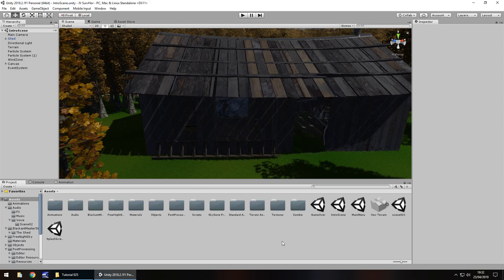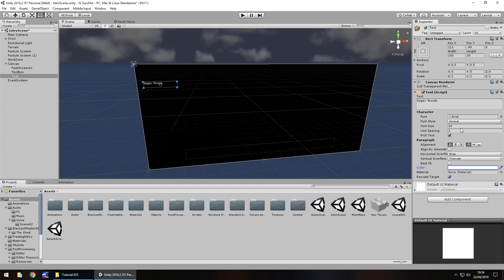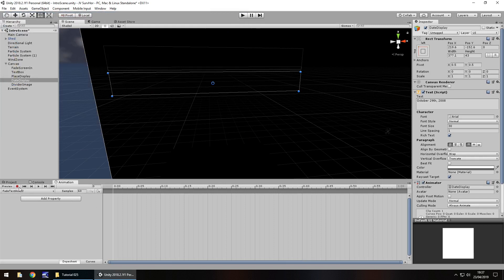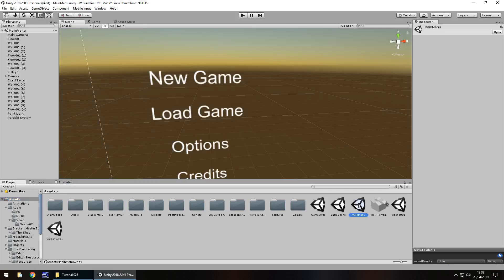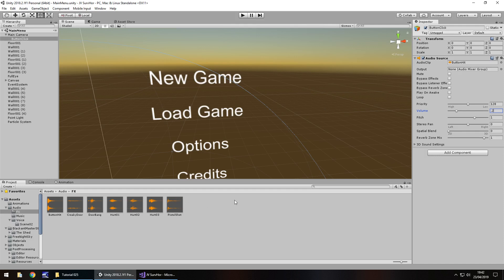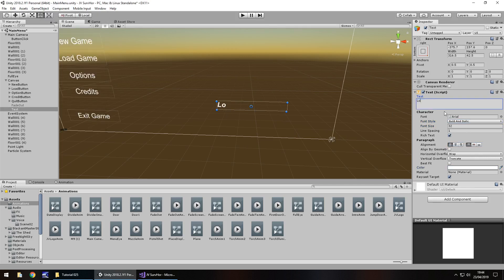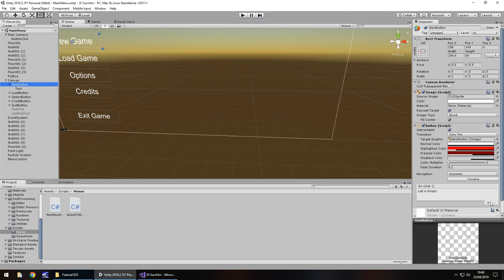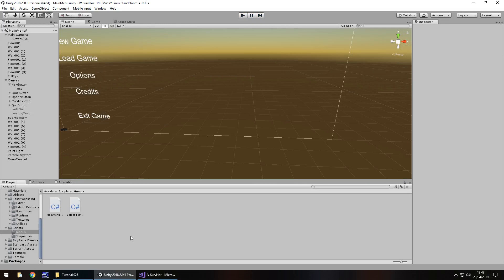HOW TO MAKE A SURVIVAL HORROR GAME IN UNITY - TUTORIAL #25 - MENU FUNCTION + LINKING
In this unity tutorial we make our main menu work, we add in effects and we link everything together to play.

Who Is Jimmy Vegas?